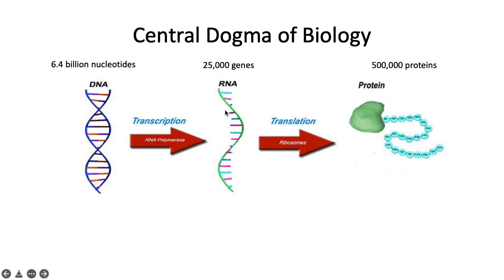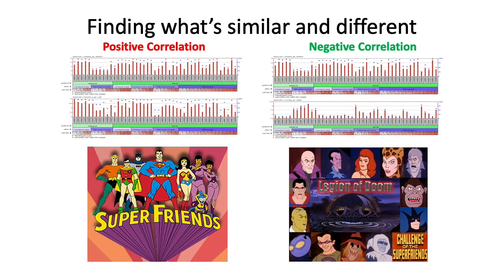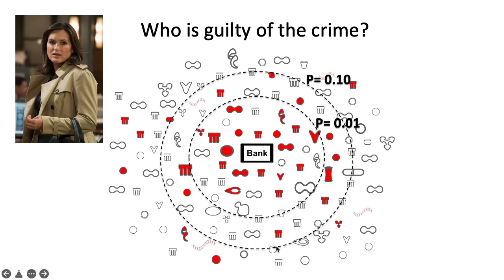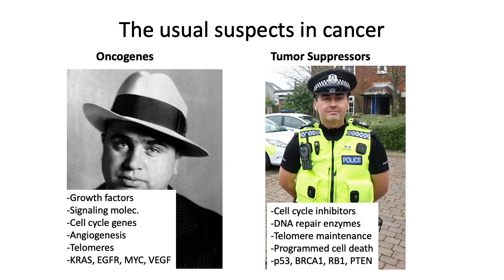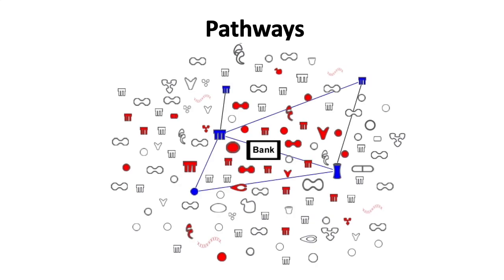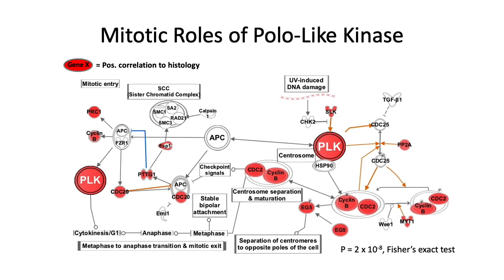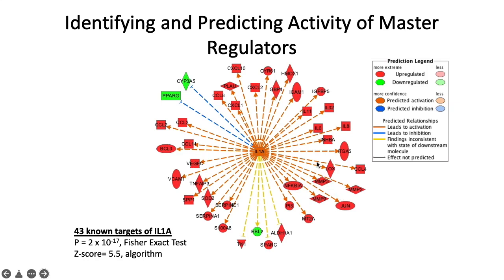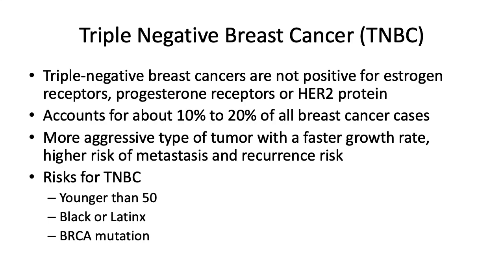Cancer Bioinformatics 2022: Pt.1 Intro Lecture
This video was recorded from a Clinical Translational Workshop (CTW), or half-day immersion experience in bioinformatics for the Cancer Research Experience for Undergraduates (CREU) 2022 summer research fellowship. The CREU program is funded by a NIH R25 Education grant led by Drs. Mary Reyland and John Tentler at the University of Colorado Denver. The bioinformatics portion of the CREU program was led by Dr. Michael Edwards, CEO of Bioinfo Solutions LLC.

This section of the workshop was the introductory lecture explaining bioinformatics and some of the techniques used for biological interpretation.